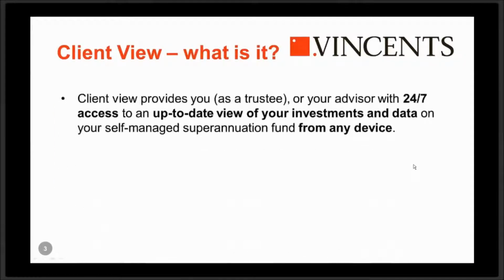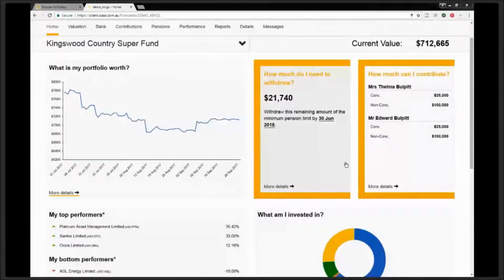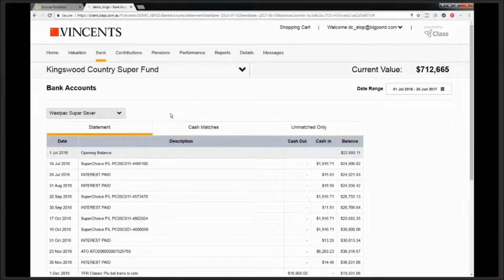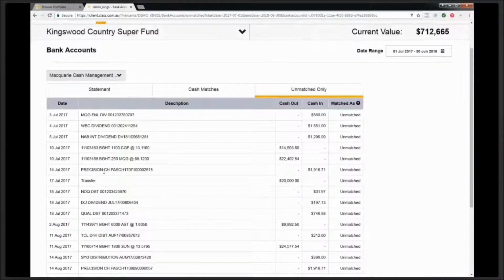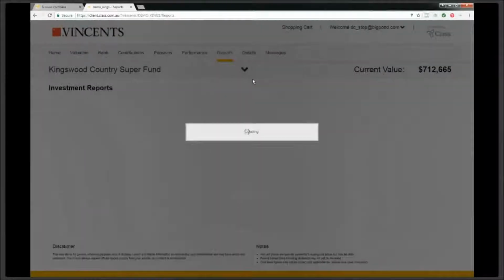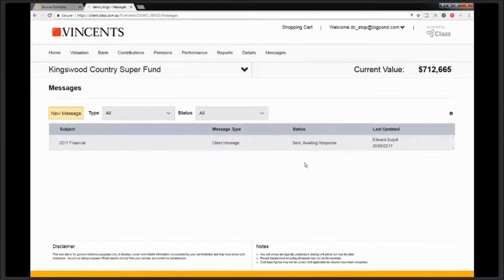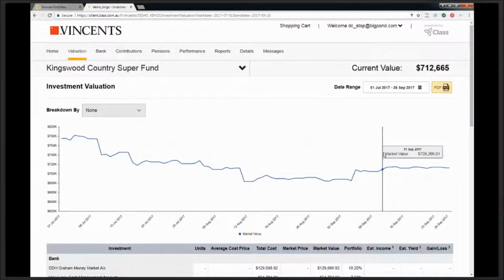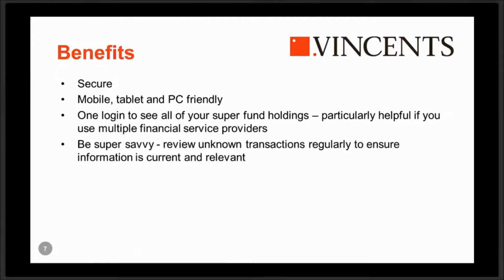Super Client Views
Join Carol Halton - Manager, Superannuation Advisory - as she explores an exciting new feature of superannuation administration software called 'Client View'.

Client view provides you (as a trustee), or your advisor with 24/7 access to an up-to-date view of your investments and data on your self-managed superannuation fund from any device.

To keep things convenient for you while you are on the go, there is even a mobile app - allowing you to access detailed investment data quickly and easily on your smartphone.